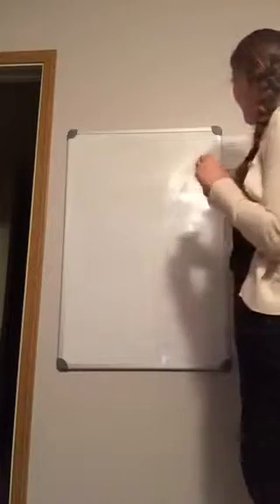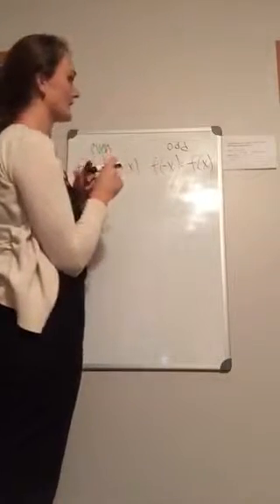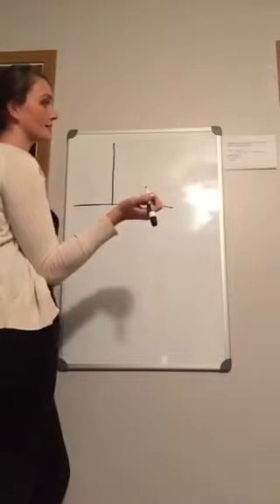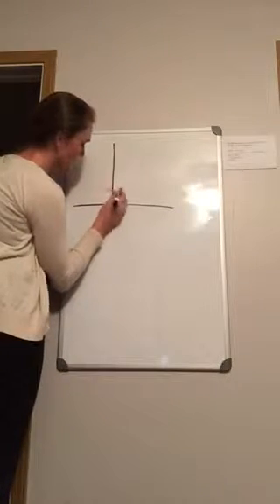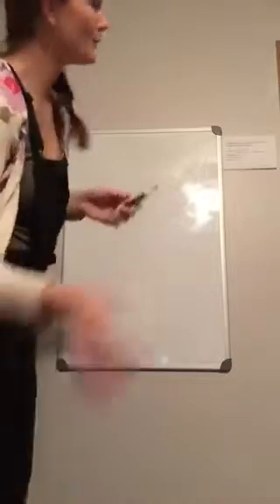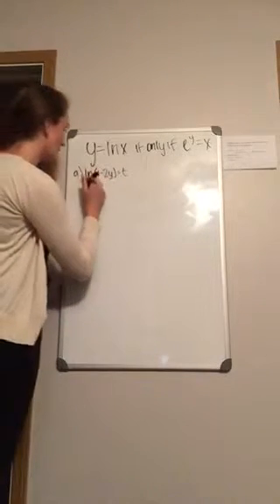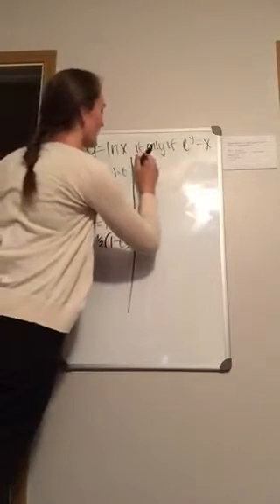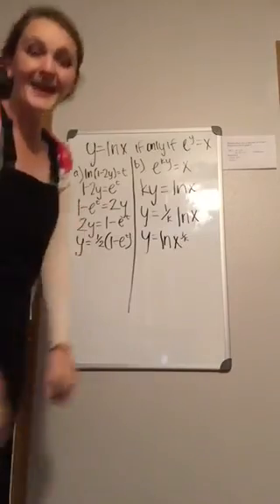Kelsey Sweet Challenge 1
Calculus 1 with Professor Stanley Taylor. Challenge 1.